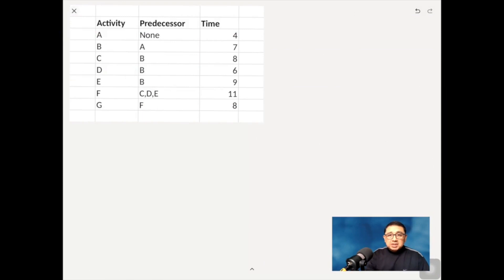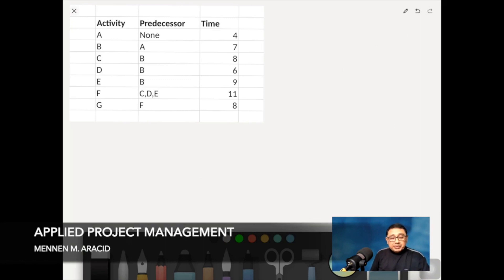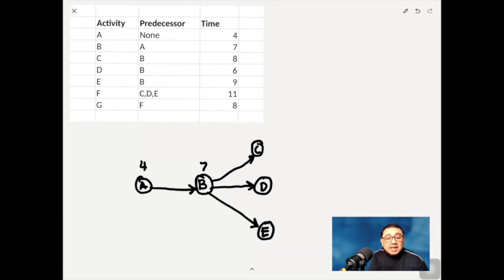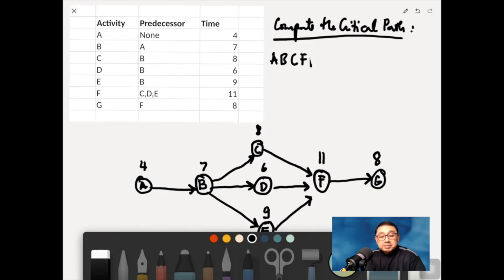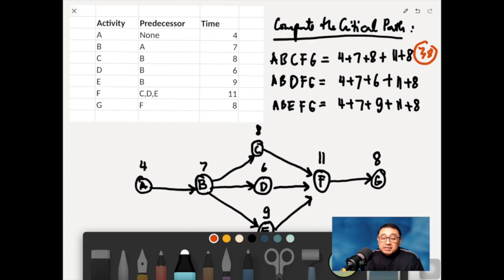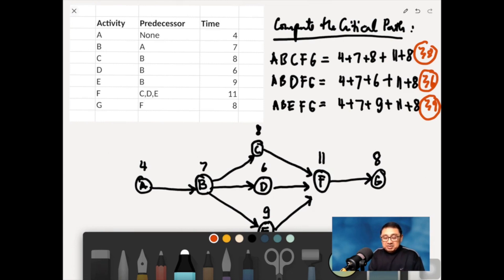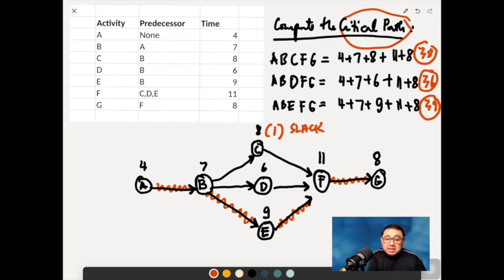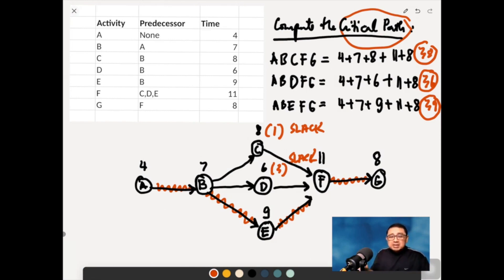Critical Path Exercise for Applied Project Management